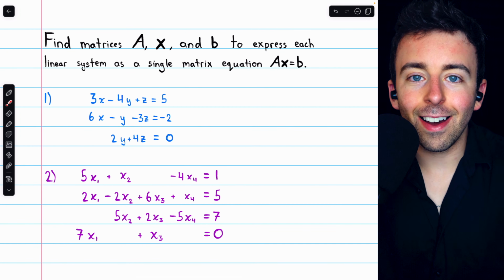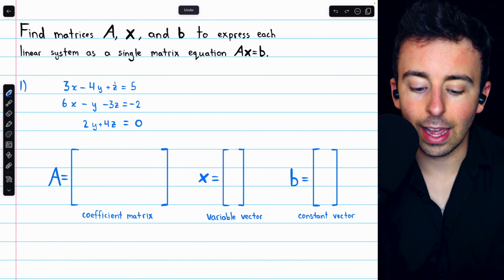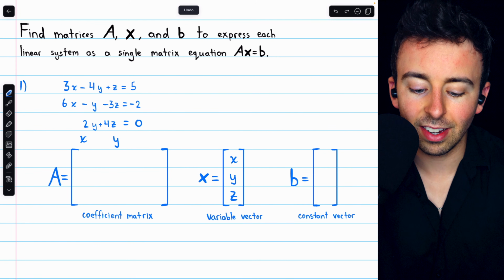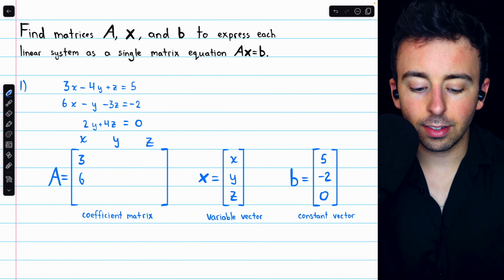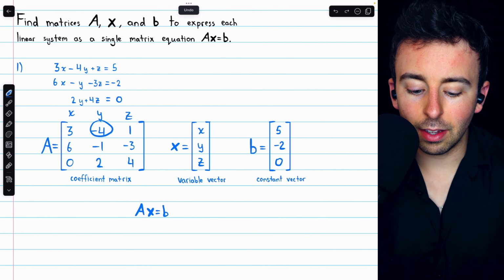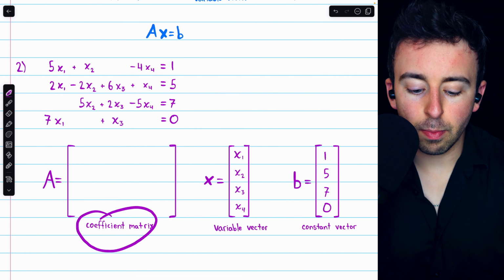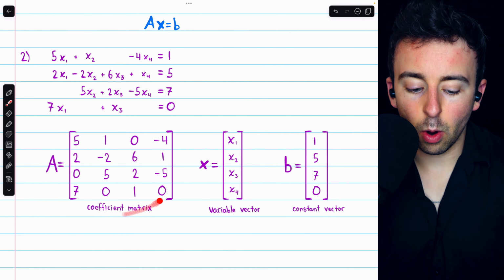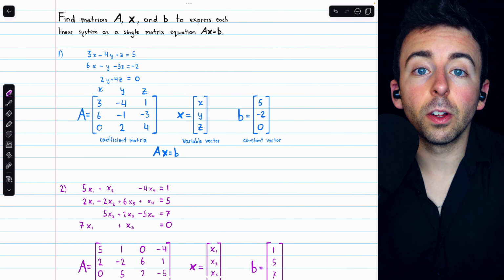How to Write Linear System as a Matrix Equation | Linear Algebra Exercises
We go over how to write a system of linear equations as a single matrix equation consisting of a coefficient matrix, a variable vector, and a constant vector.

Get the textbook for this course!

0:00 Intro
0:27 Problem 1
2:54 Problem 2
4:35 Conclusion